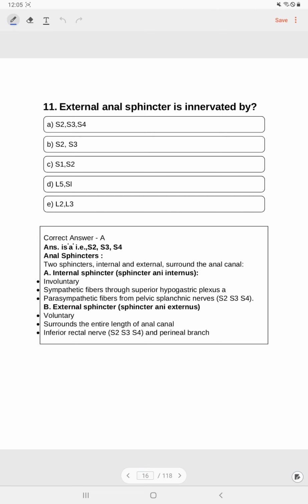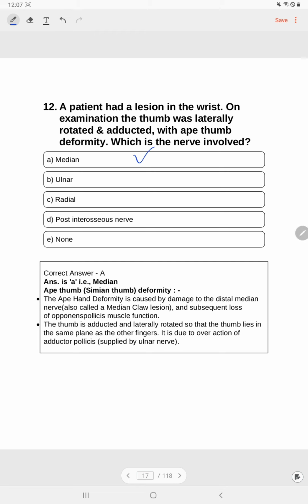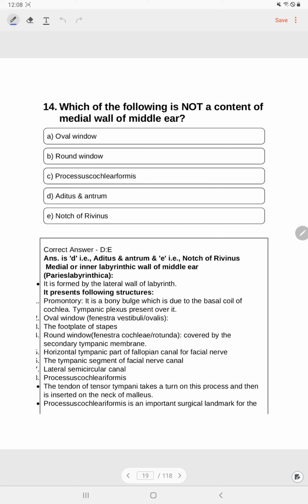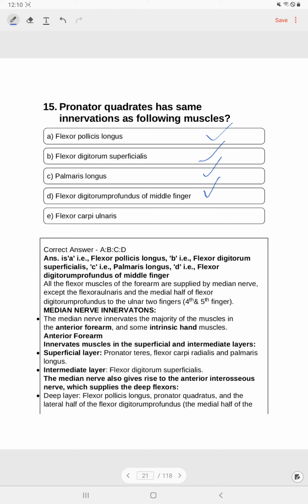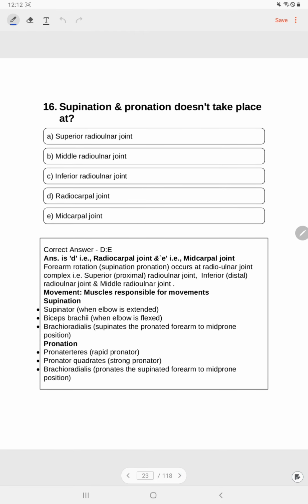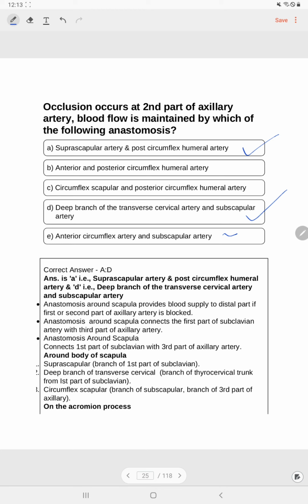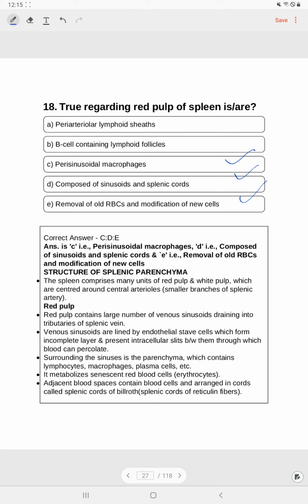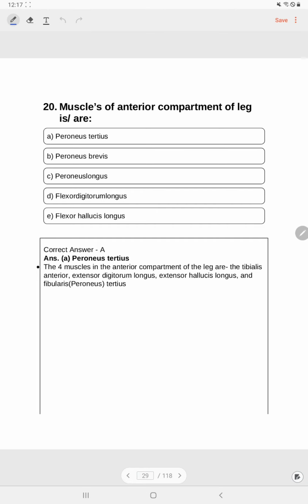Fmge; Neet pg; Anatomy subject part 2 MCQ and Ans